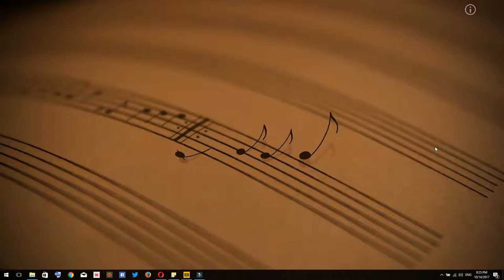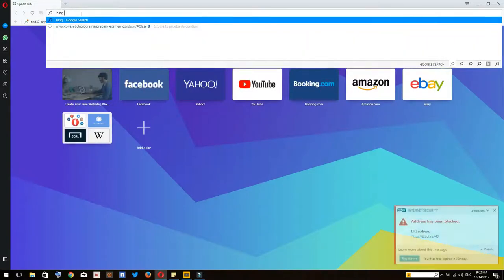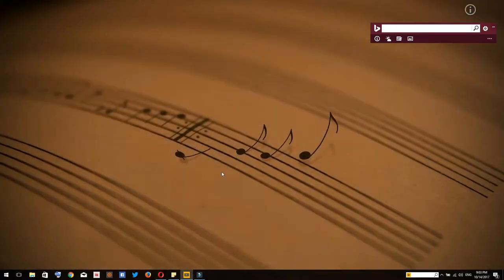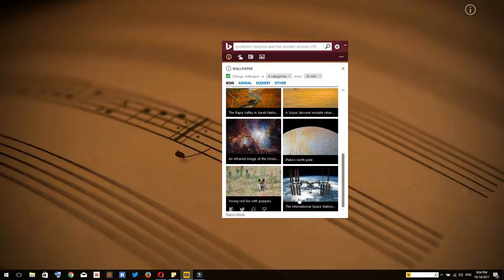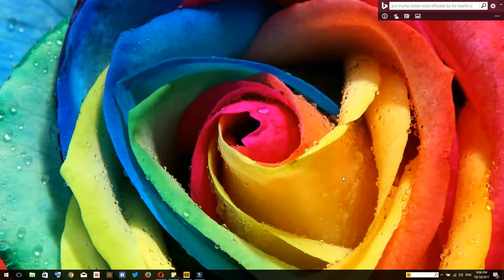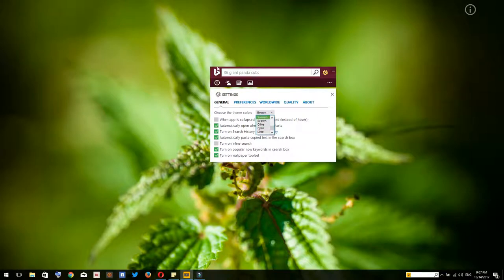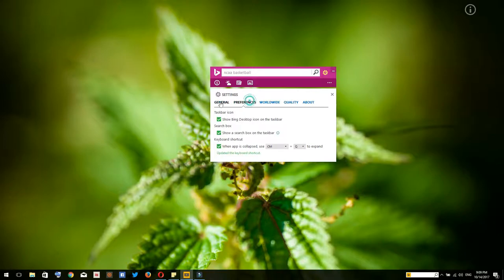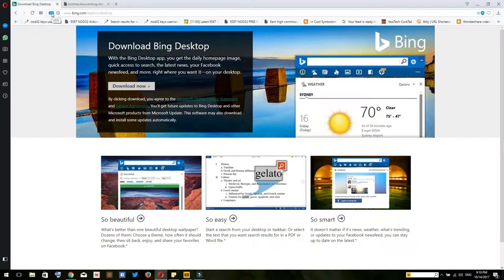bing_wallpapers Tool gives your computer new look every second Step-by-Step Guide for Windows & Mac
Are you tired of the same old desktop wallpaper on your Windows or Macbook computer? It's time to give your computer a fresh new look with Bing's automatic wallpapers!
In this video, we'll show you how to set up Bing's automatic wallpaper feature on your computer. With this feature, you can enjoy a new, beautiful wallpaper on your desktop every day, without having to search for or download anything.
All you have to do is download the Bing Desktop app for Windows or the Bing Wallpaper app for Macbook, and you're ready to go. You can choose from a variety of wallpaper categories, including nature, landscapes, animals, and more, and you can even set the wallpaper to change every hour if you want.
Not only does this feature make your computer look great, but it also helps you discover new and interesting places and things. Each wallpaper includes a brief description and link to more information about the location or subject, so you can learn something new every day.
Join us as we walk you through the process of setting up Bing's automatic wallpapers on your computer. Whether you're a Windows or Macbook user, this video is for you. Get ready to give your computer a fresh new look with Bing!

Youtube.com/c/YassTechCockTail?sub_confirmation=1
Facebook.com/yasstechcocktail

➽ 𝐀𝐋𝐒𝐎 𝐖𝐀𝐓𝐂𝐇:
Stay safe on the internet

✏ 𝗣𝗥𝗜𝗩𝗔𝗖𝗬 𝗣𝗢𝗟𝗜𝗖𝗬 𝗮𝗻𝗱 𝗙𝗨𝗟𝗟 𝗗𝗜𝗦𝗖𝗟𝗢𝗦𝗨𝗥𝗘:
°YassTech CockTail is a participant in the Amazon Services LLC Associates Program, an affiliate advertising program designed to provide a means for sites to earn advertising fees by advertising and linking to amazon.com